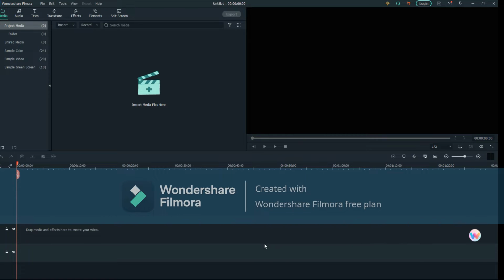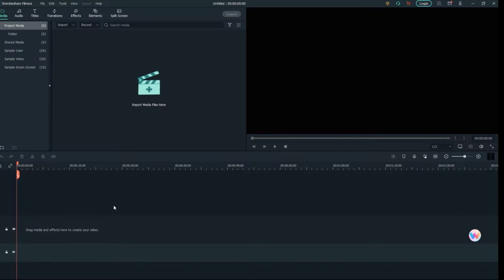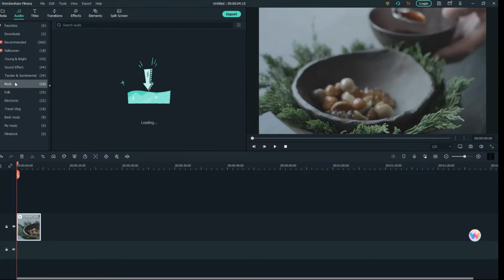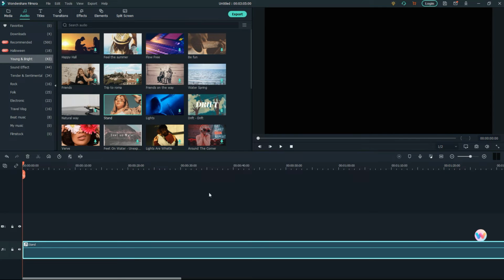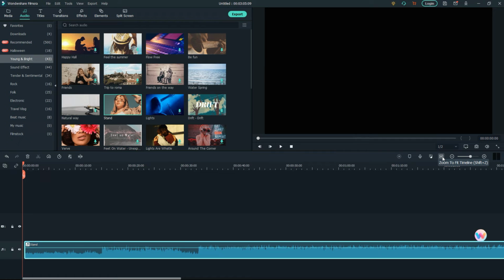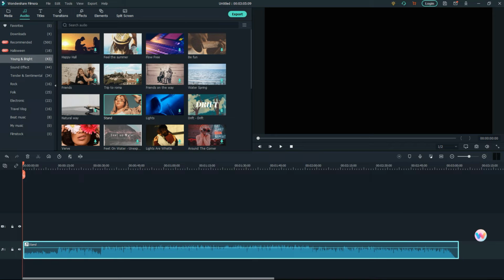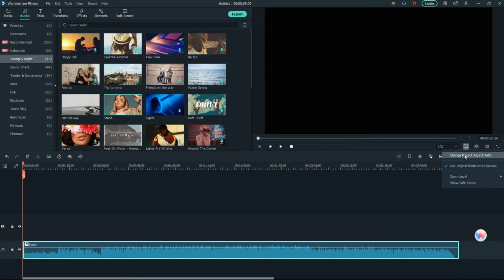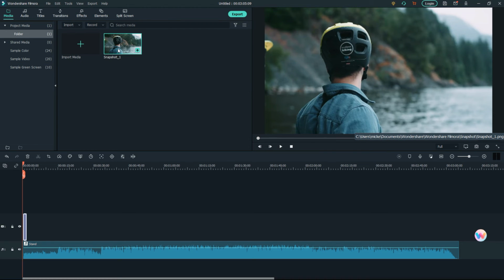Learn Easy Video -FREE -VIDEO EDITING SOFTWARE- overview of Filmora X or 10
This is also a basic overview of Filmora 10 by wonderShare Software.
A first time view of the program to help beginner video editors get started with Filmora 10 a very good piece of software for a free version.
The only thing is the free version has a watermark, paid versions do not.
Next video is going to be "how to make your first video with Filmora 10" in the next week or so.
or hit the subscibe button below vid.